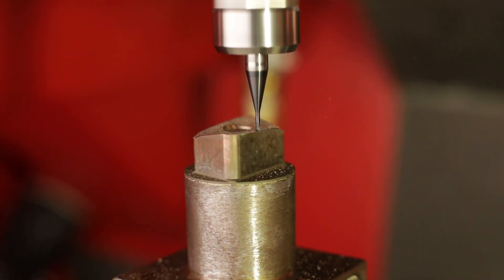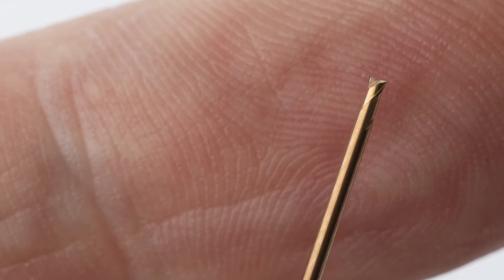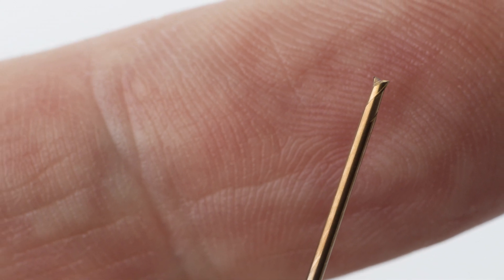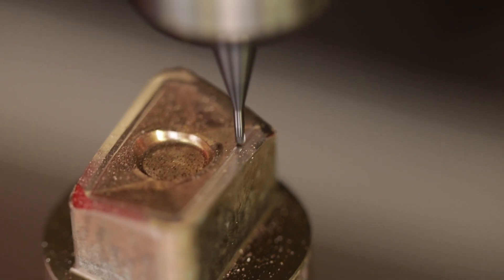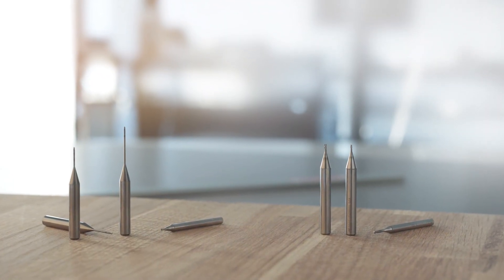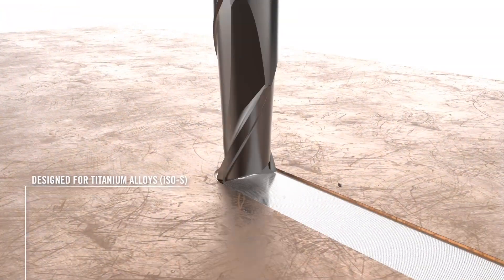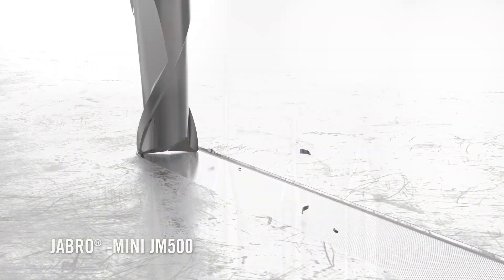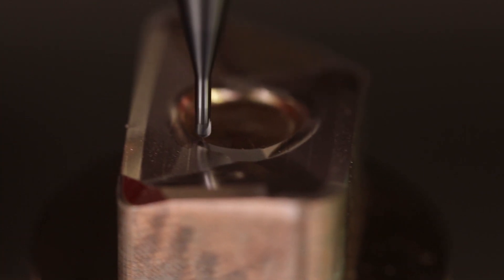Maximize output with reliable machining end mills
In mirco machining you can’t really see what is going on so you need to rely on your set-up – your spindle, clamping, component but most importantly, the tools. Find out what Ruud Zanders, Product Manager for Solid End Mills, recommends.